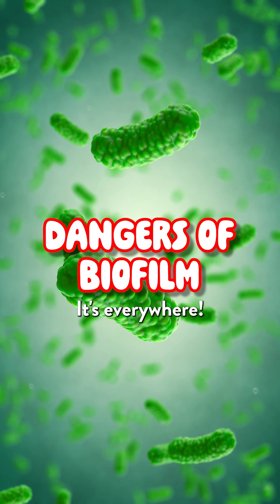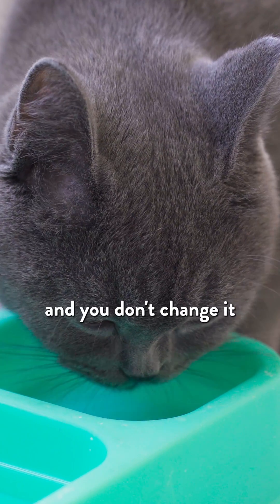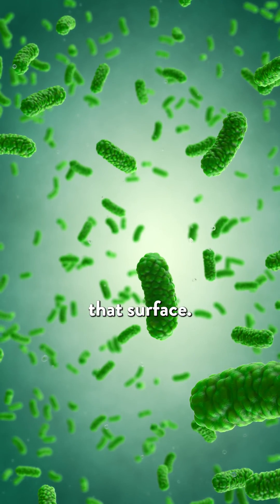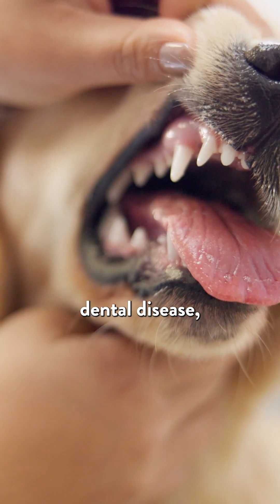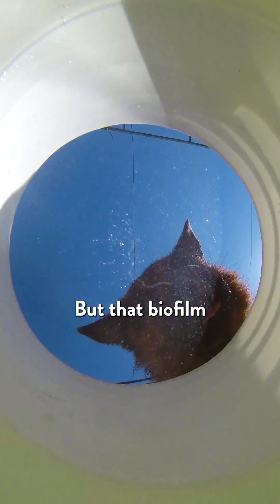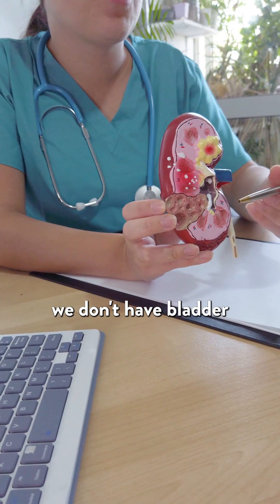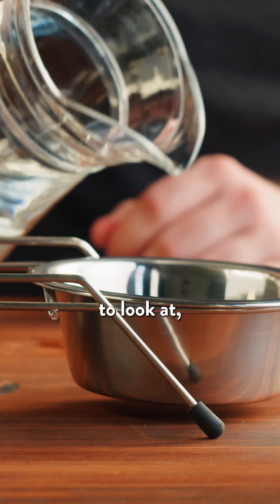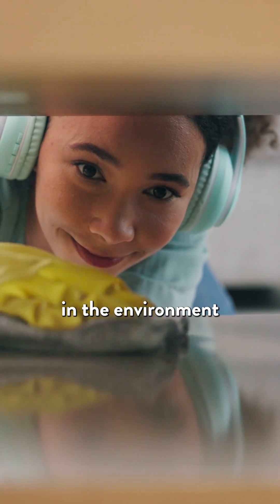Dangers Of Biofilm For Our Pets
💧 Multiple times every day I have to empty, clean, and refill our pet water bowls. I can't stand walking by and seeing that slimy coating on the bowl and the murky water associated with it. As pet owners, we’ve all seen and felt that nasty slime that forms in our pets’ food and water dishes.

🛑 Biofilm can be extremely hazardous to you and your pets. It may contain harmful bacteria such as:

• E. Coli
• Chlamydia pneumoniae
• Clostridium difficile
• Clostridium perfringens
• Serratia marcescens (the pink film you see on shower curtains)
• Staphylococcus aureus
• Staphylococcus epidermidis
• Klebsiella pneumophila
• Listeria monocytogenes
• Pseudomonus aeruginosa
• Salmonella typhimurium

Nothing in this video should be relied upon as professional medical advice, diagnosis, or treatment. Dr. Judy and her guests are sharing their personal opinions, experiences, and conclusions. Naturally Healthy Pets and Dr. Judy Morgan neither endorse nor oppose any particular views expressed. Neither Dr. Judy, her guests, nor Naturally Healthy Pets accept responsibility for any actions taken based on the information provided in this video.